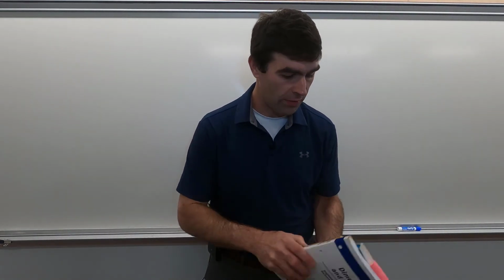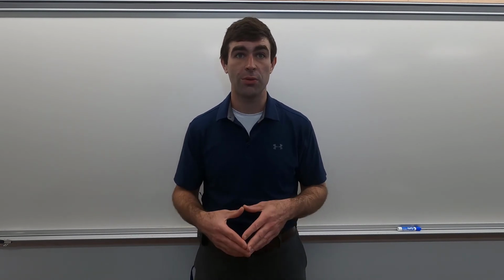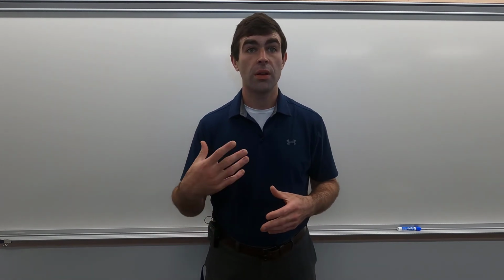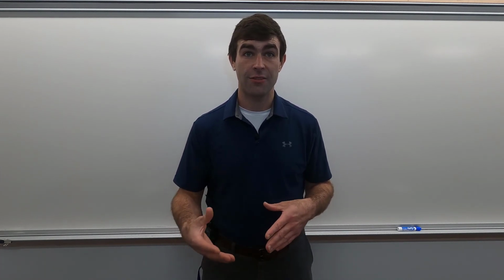Intro to Print Reading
In this video I cover Unit 1, Introduction to Print Reading from the textbook below.

School:
Hudson Valley Community College
Class:
MFTS 100, Print Reading for Manufacturing
Textbook:
Print Reading for Industry, 10th Edition, Walter C. Brown  and  Ryan K. Brown